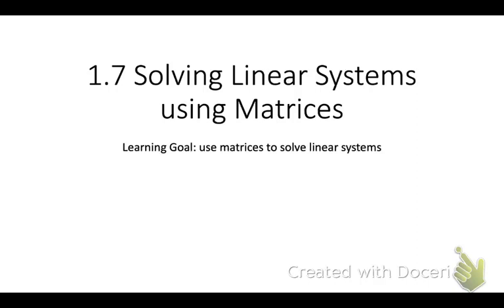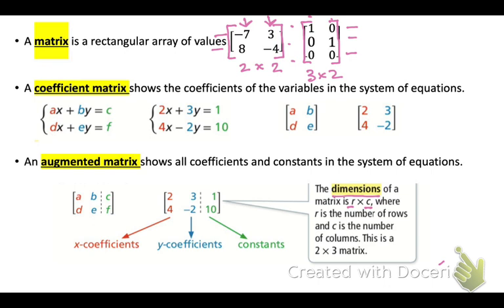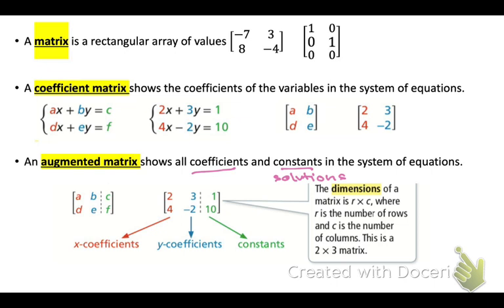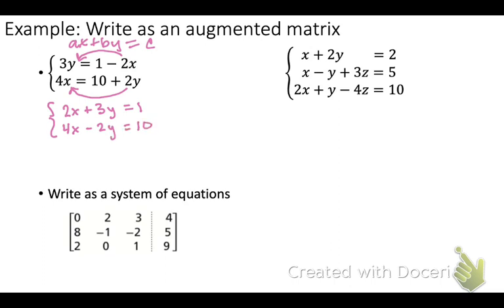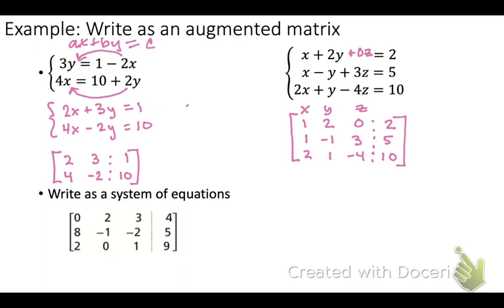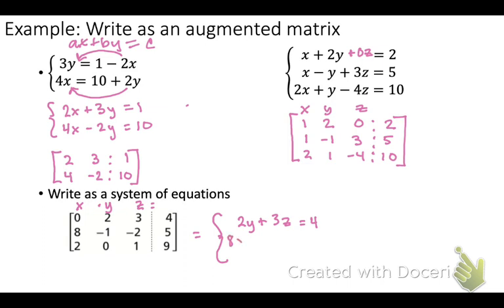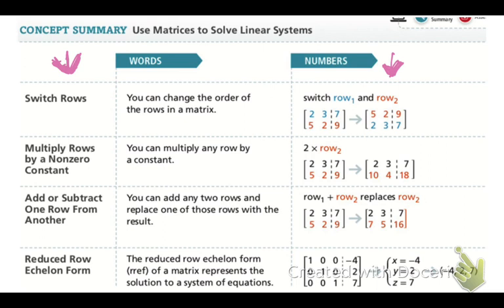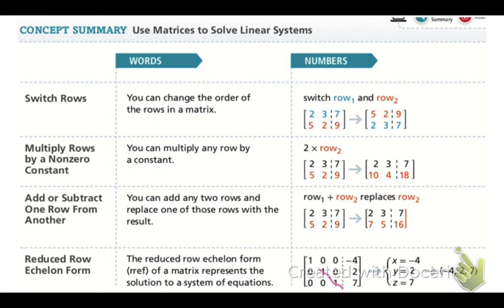Alg II 1.7 (10/10/23)